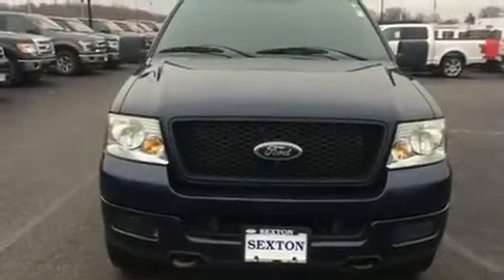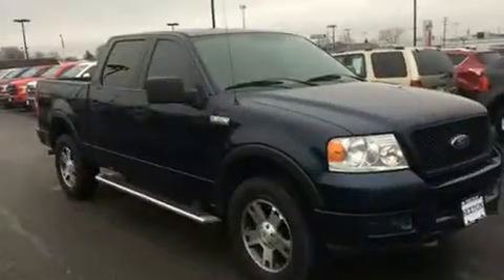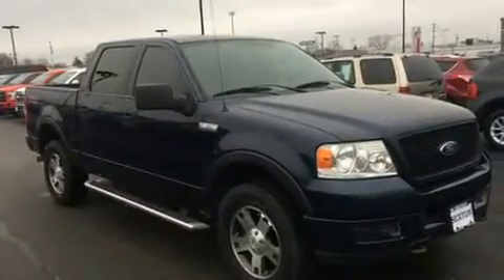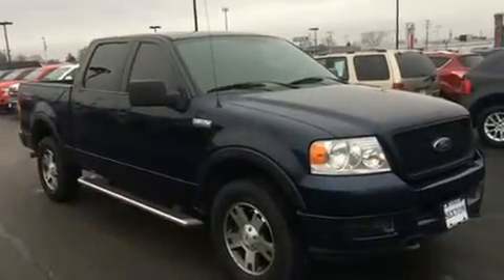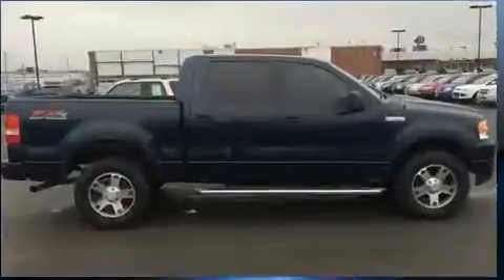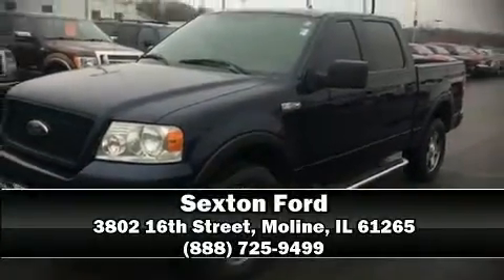2005 Ford F-150 SuperCrew FX4 in Moline, IL 61265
Sexton Ford
3802 16th Street

Take command of the road in the 2005 Ford F-150 SuperCrew. It features an automatic transmission, 4-wheel drive, and a powerful 8 cylinder engine. Top features include remote keyless entry, front and rear reading lights, a tachometer, variably intermittent wipers, a rear step bumper, cruise control, an overhead console, and 1-touch window functionality. You and your passengers will enjoy the stereo system, which includes a CD player with AM/FM radio, and 4 speakers, providing excellent sound throughout the cabin. Ford also prioritized safety and security by including: dual front impact airbags, a panic alarm, and 4 wheel disc brakes with ABS. Our sales reps are extremely helpful & knowledgeable. They'll work with you to find the right vehicle at a price you can afford. Stop by our dealership or give us a call for more information.